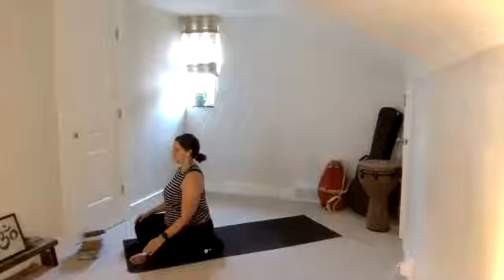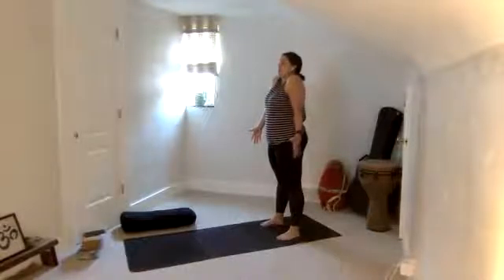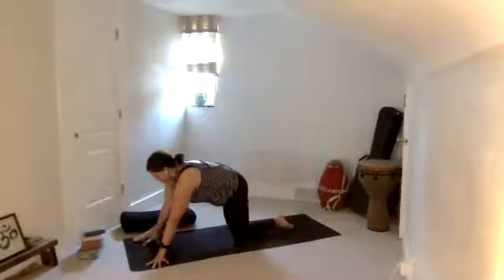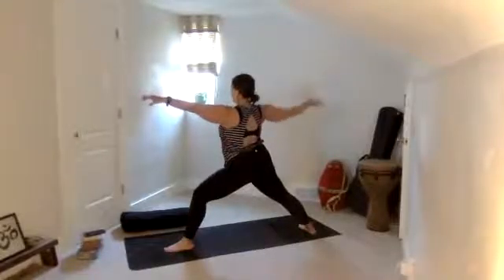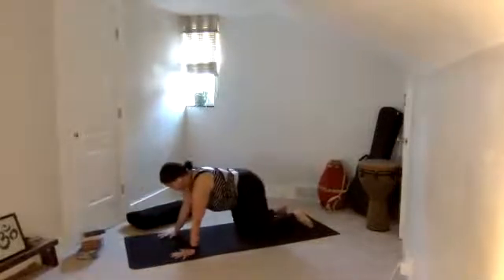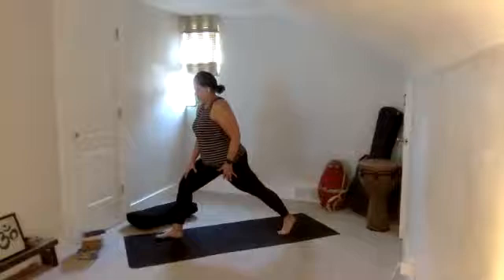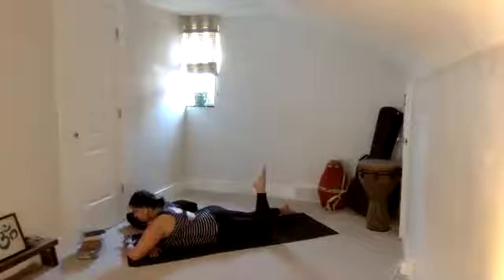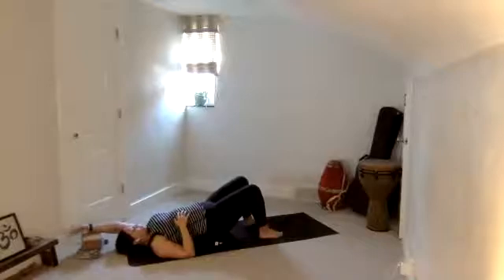Yoga with Krystle: Cancer Support Yoga Program by Lending Hearts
In continuing with functional movements, Krystle offers a little of Yin Yoga today with a focus on hip flexors.
Our programs provide age appropriate, emotional and supportive services for the patient and their families during the full journey of treatment and remission. Lending Hearts provides social and emotional services to patients living with cancer, from treatment through remission. All services are free and do not require insurance. Learn more and register for a class by RSVPing